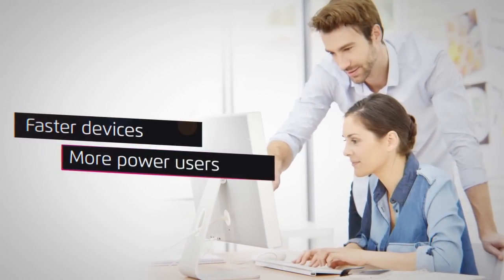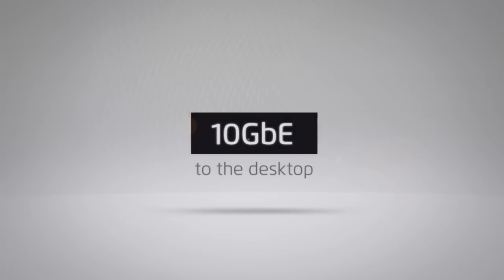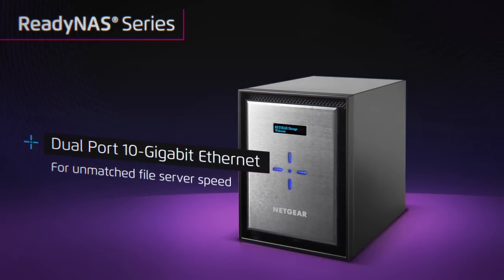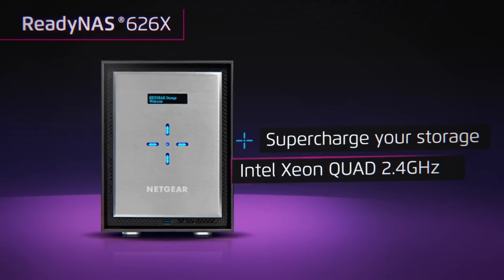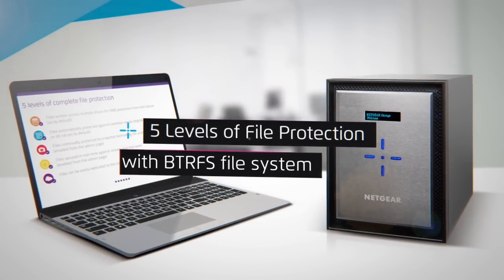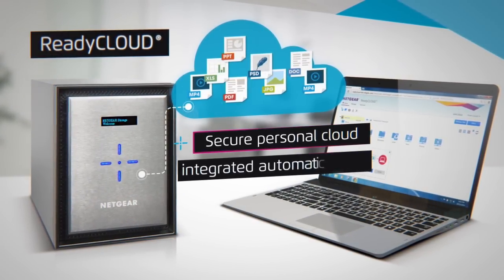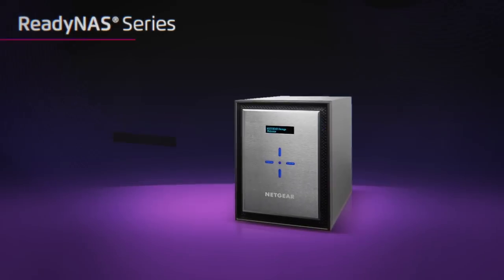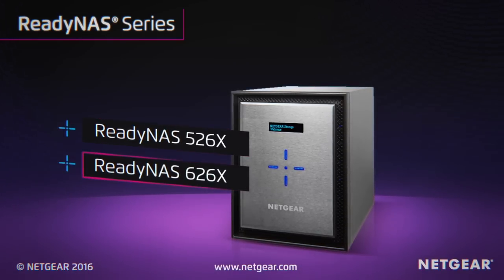Dual Port 10-Gigabit Ethernet NAS | NETGEAR ReadyNAS 526X and 626X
With faster devices and more sharing of data, the time has arrived to bring 10GbE file transfer speeds to the desktop. This video introduces the all-new and completely redesigned ReadyNAS 526X and ReadyNAS 626X with dual port 10-gigabit Ethernet for unmatched speeds in a desktop network attached storage device. These NAS devices deliver up to 20 gigabit per second throughput to meet the demands of any wired and wireless networks of tomorrow.

Engineered for high-performance with Intel’s Dual core processor for the ReadyNAS 526x or supercharge your storage with the ReadyNAS 626x featuring Intel’s Xeon QUAD core 2.4GHz server processor.

The NETGEAR Insight App facilitates easy wireless setup and system monitoring. And in the event of a network failure, you can still access your ReadyNAS wirelessly by using a Bluetooth connection. Just plug-in the supplied Bluetooth dongle and you’re ready to go.

The ReadyNAS OS offers 5 levels of file protection with BTRFS including granular restore points of files, protection against silent data corruption and real-time anti-virus. The ReadyCLOUD ecosystem offers the most secure personal cloud with integrated, automatic VPN connection. So you can access your data when you want, how you want, and where you want.

Ready for speed, performance, and support for growth with dual port 10-Gigabit Ethernet.
The NETGEAR all new ReadyNAS 526X and ReadyNAS 626X.